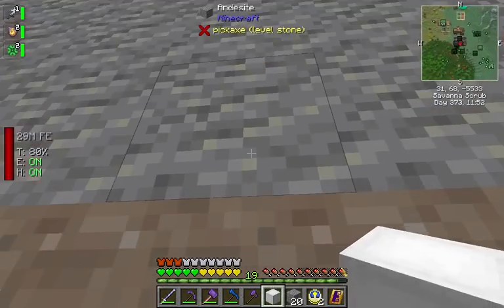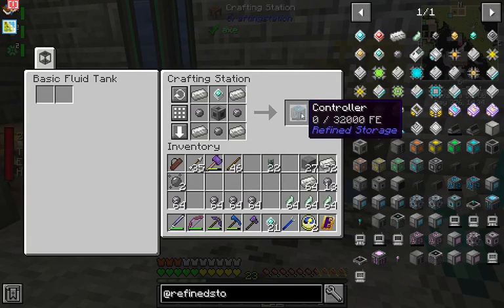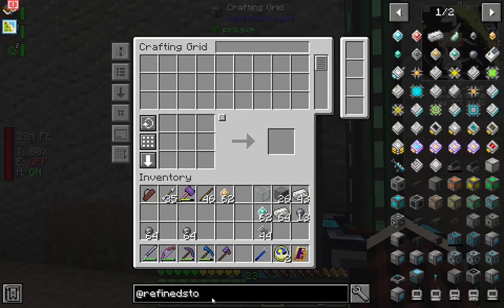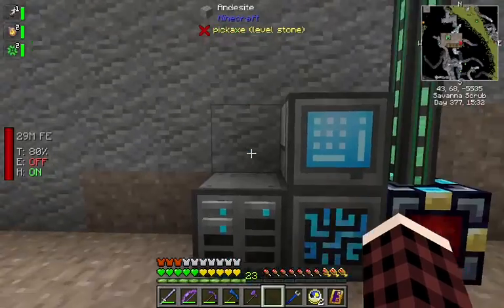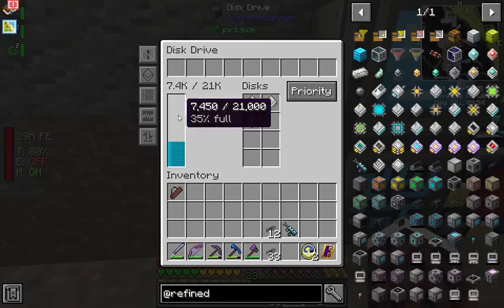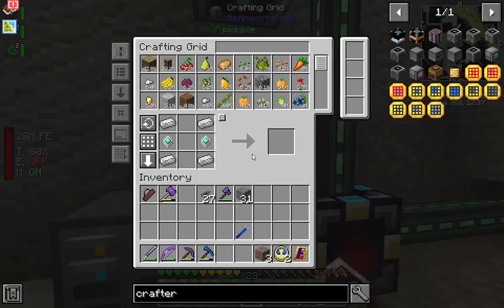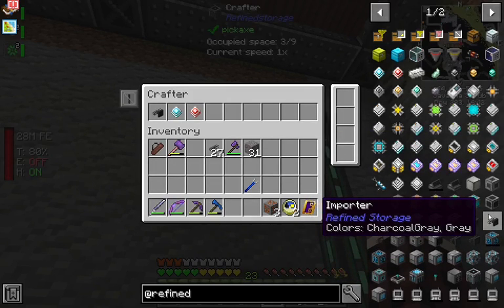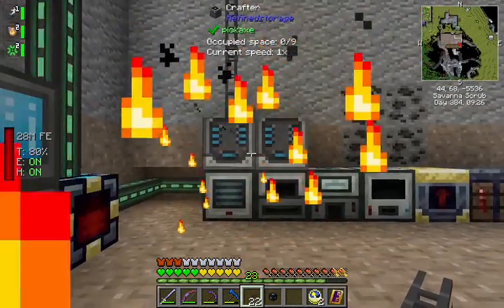Minecraft TNP Limitless 3 - Episode 19 - Refined Storage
Let's play TNP Limitless 3! Today we get into automatic crafting and processing with Refined Storage.